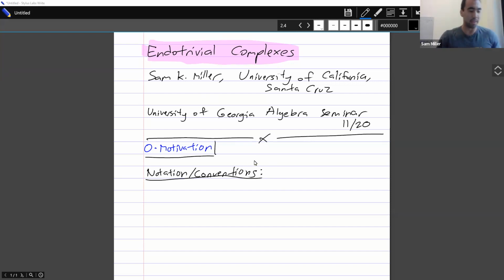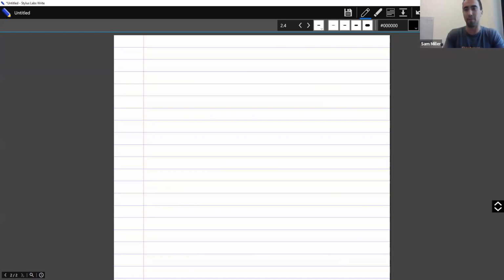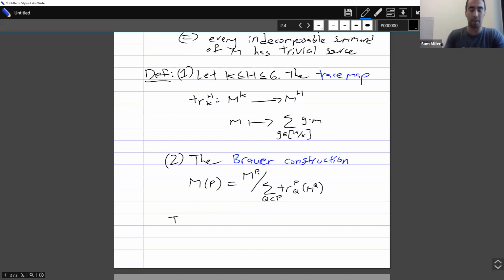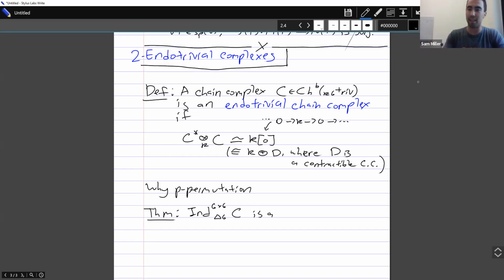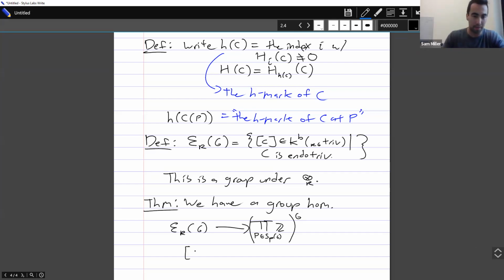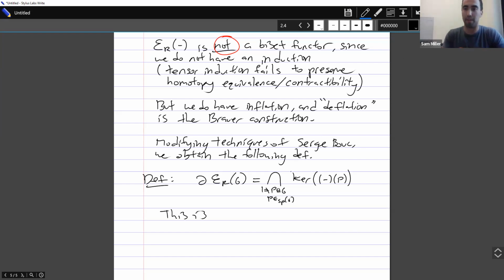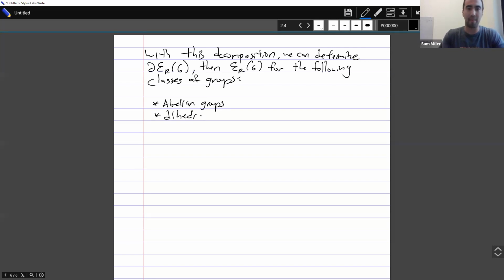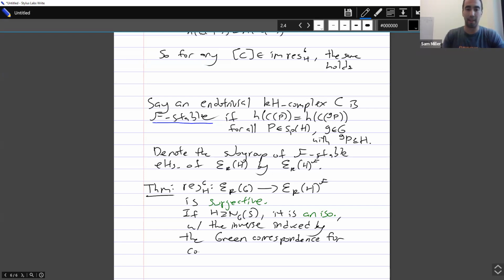Sam Miller - Endotrivial complexes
Let $G$ be a finite group, $p$ a prime, and $k$ a field of characteristic $p$. In this talk, we will introduce the notion of an endotrivial complex of $p$-permutation $kG$-modules, and the corresponding group of endotrivial complexes. Such complexes induce splendid Rickard autoequivalences of the group algebra $kG$. These complexes can be determined up to homotopy equivalence by integral invariants arising from the Brauer construction and a 1-dimensional representation, which proves that the group of endotrivial complexes is finitely generated. We will discuss some of the results of our investigations, including explicitly determining the group of endotrivial complexes for certain groups, investigating the image of the group in the trivial source ring, and restriction to Sylow $p$-subgroups. If time permits, we will briefly discuss ongoing work which defines the notion of a relative endotrivial complex, which extends Lassueur's doctoral thesis.